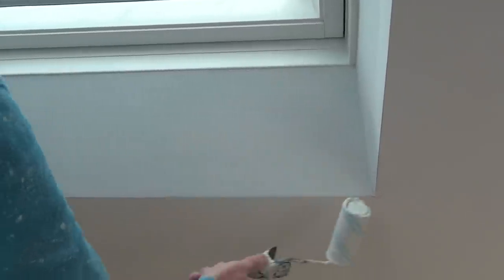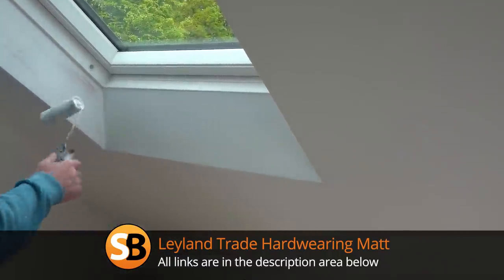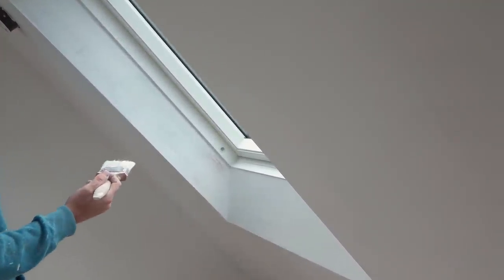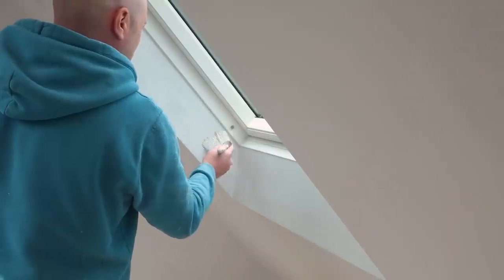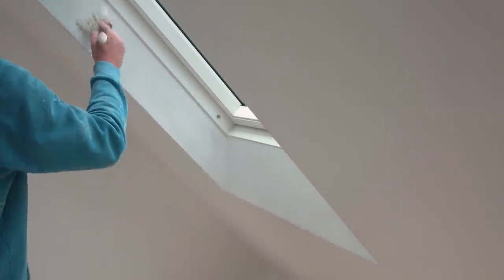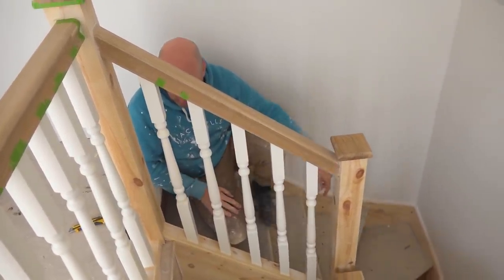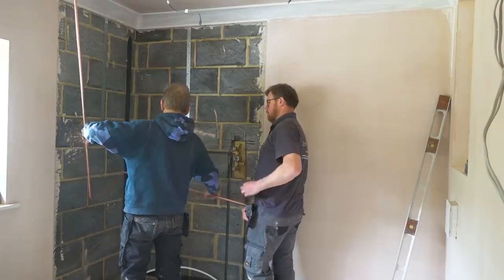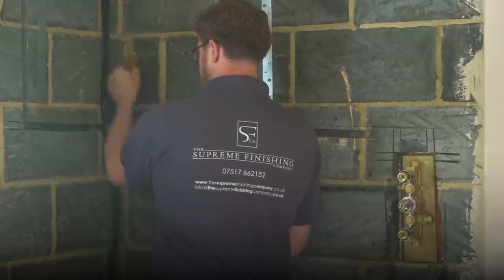Painting, Plumbing, Boring ~ Extension #21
Painting and plumbing with Roger in front of the camera this week.

Our thanks go to James and Ian of The Supreme Finishing Company.